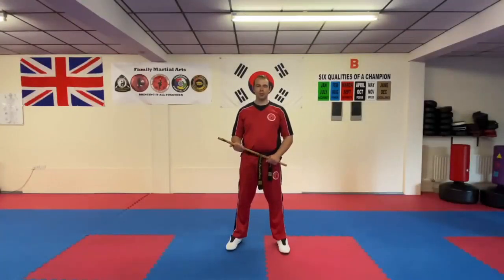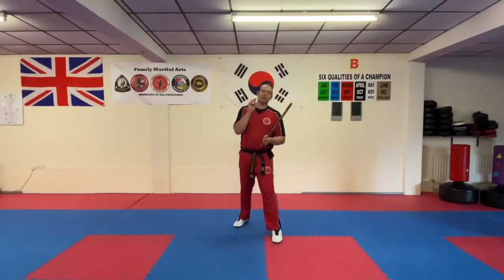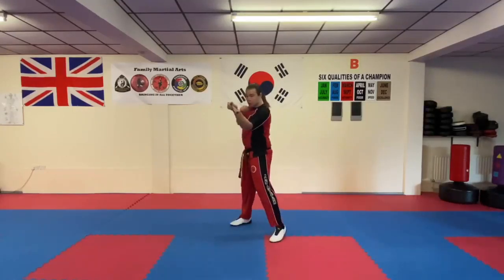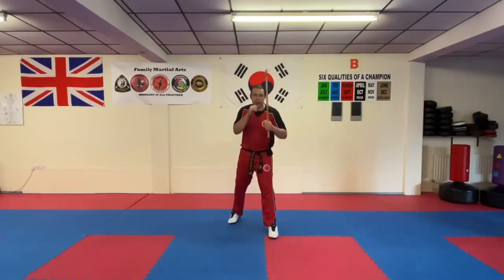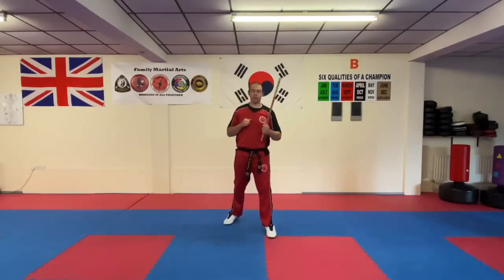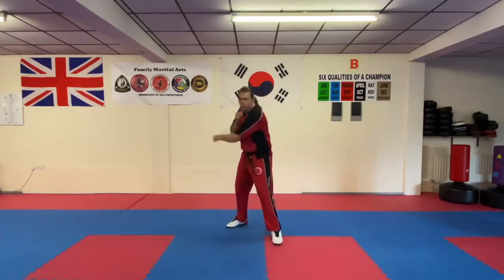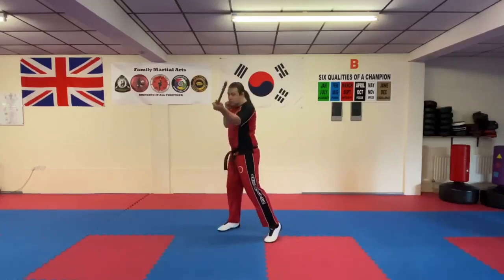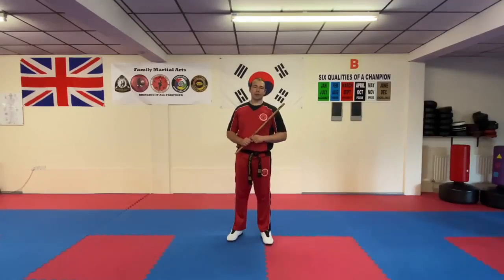Learn Martial Arts | Some Modern Arnis 12 Angles practice for those who train with the stick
Some Modern Arnis 12 Angles practice for those who train with the stick. More technique videos to follow in coming weeks.